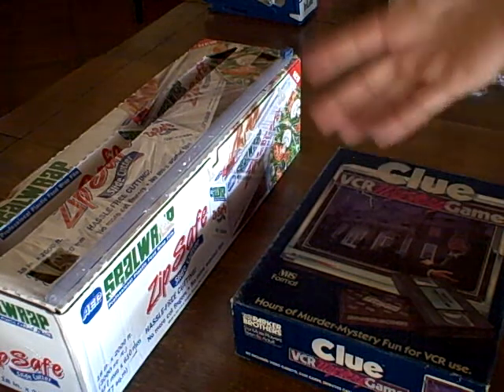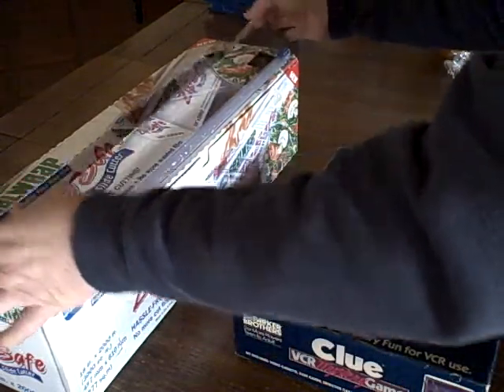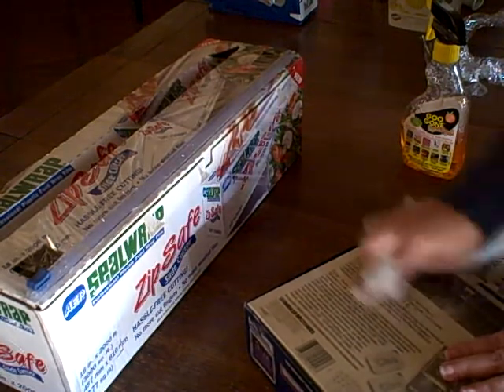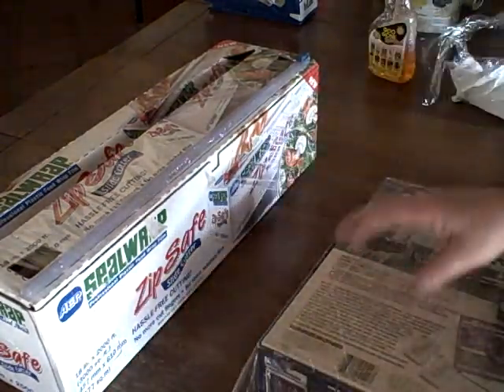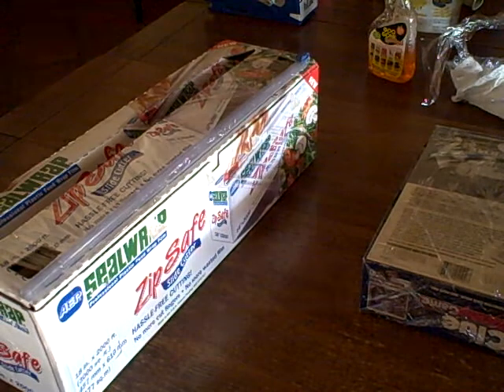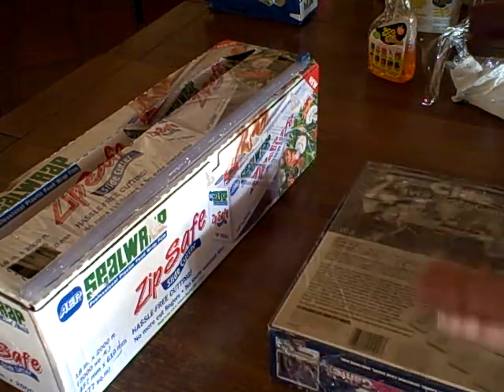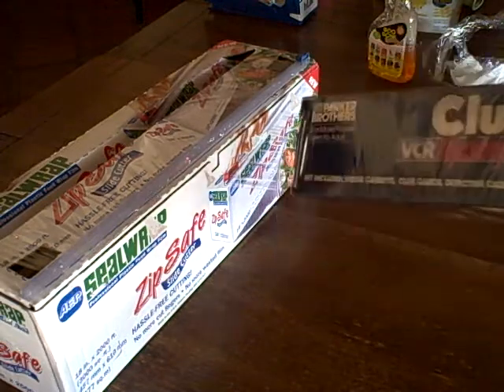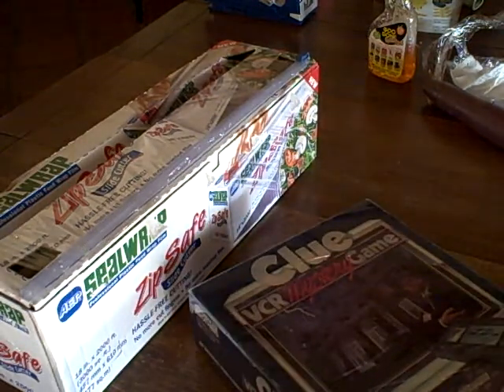How To Shrink Wrap Games For Amazon FBA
I shrink wrap (poor man's version) almost all the collectible games I send into Amazon. It gives the customer a nice presentation. I use plastic wrap from a restaurant supply house locally. The wrap is heavy enough to use with a heat gun and not melt.